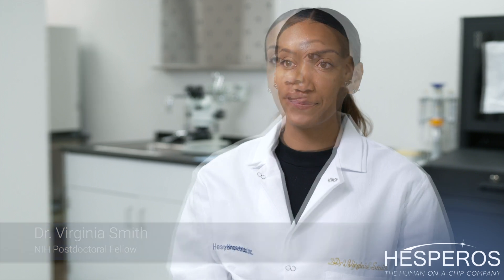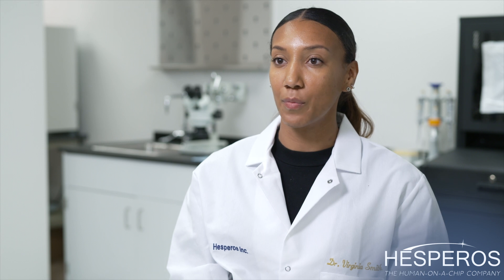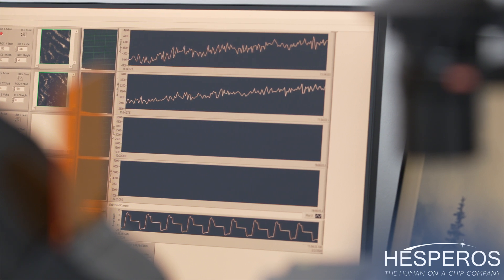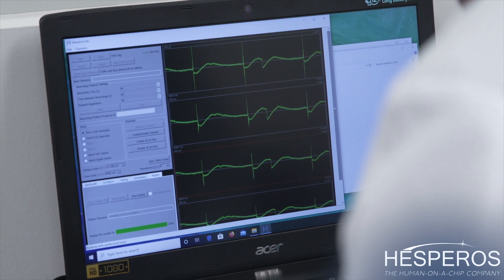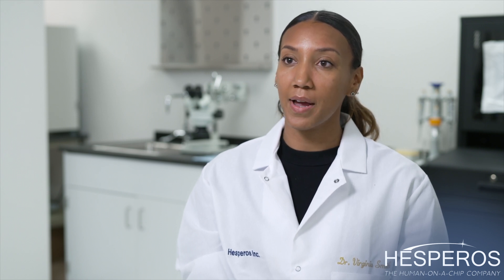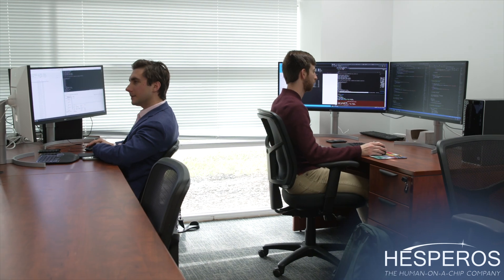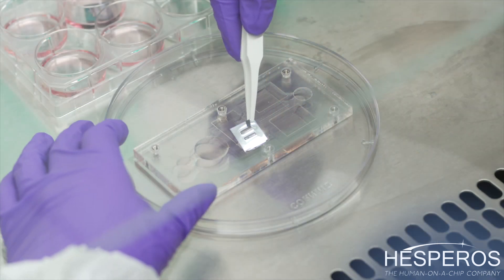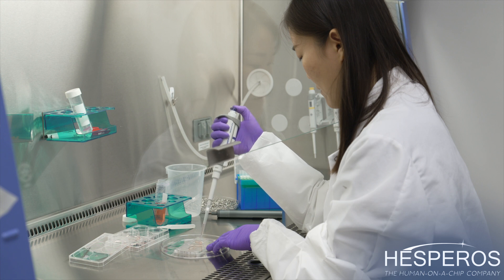Hesperos Human-on-a-Chip® technology studies the neuromuscular junction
Dr. Virginia Smith describes our Human-on-a-Chip® technology being used to study the neuromuscular junction.